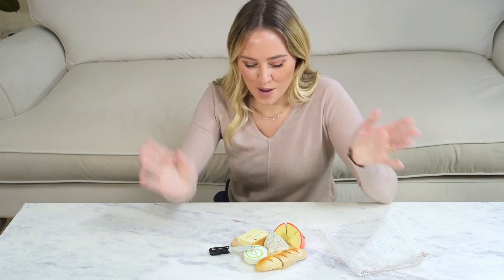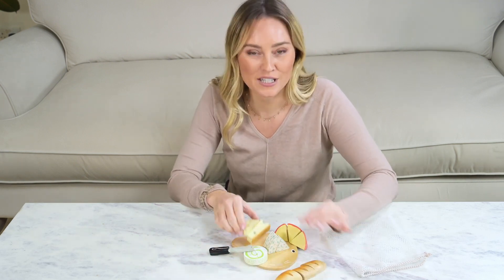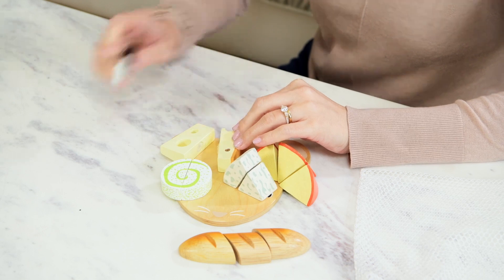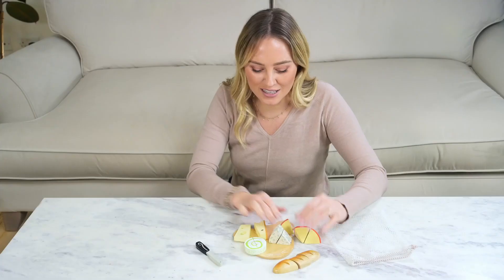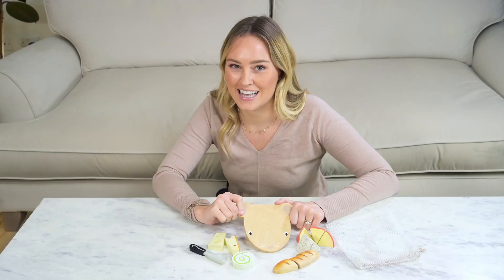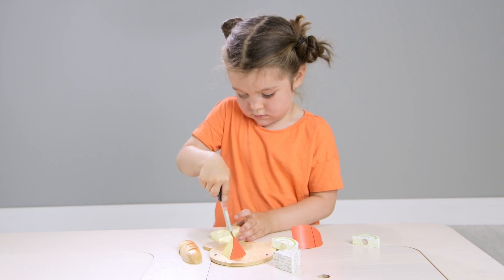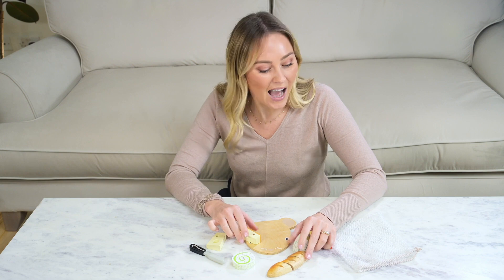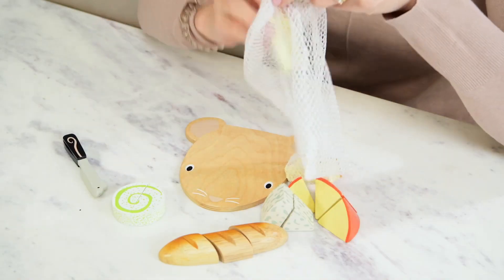Cheese Chopping Board TL8293